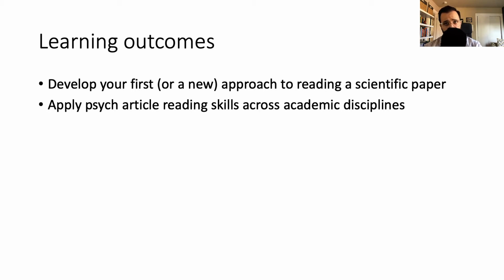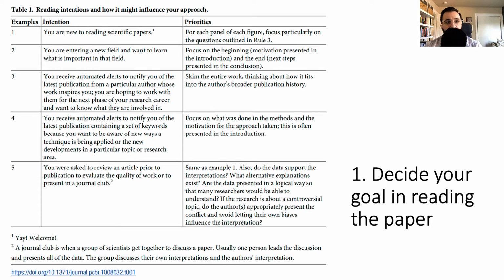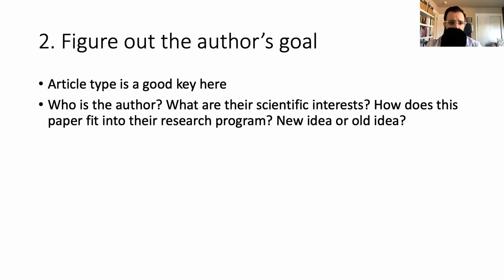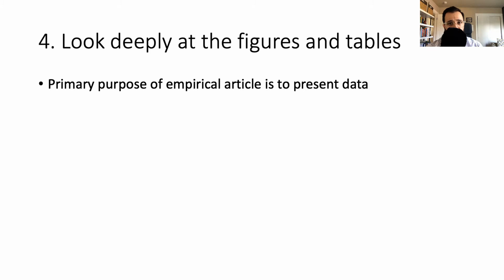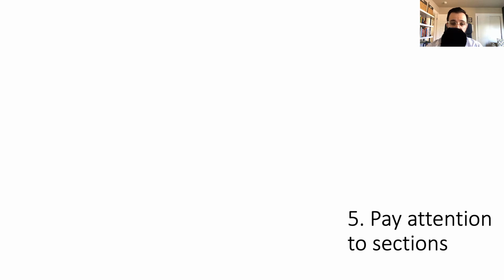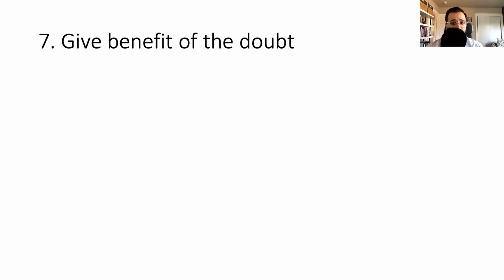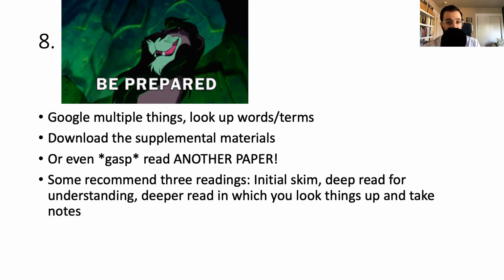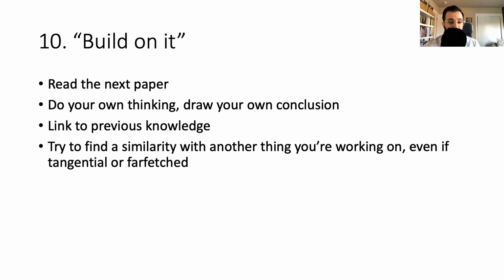Steps for Reading a Scientific Article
Table of Contents:

00:00 - Learning outcomes
00:45 -
01:43 - 1. Decide your goal in reading the paper
03:31 - 2. Figure out the author’s goal
05:27 - 3. Six questions
06:54 - 4. Look deeply at the figures and tables
08:41 - 5. Pay attention to sections
09:44 - 6. Critique
11:02 - 7. Give benefit of the doubt
12:01 - 8.
13:44 - 9. Look for a chance to teach it
14:30 - 10. “Build on it”
15:26 - Wrap up